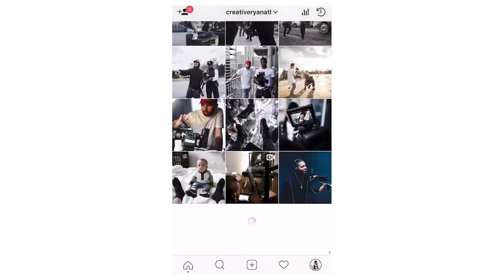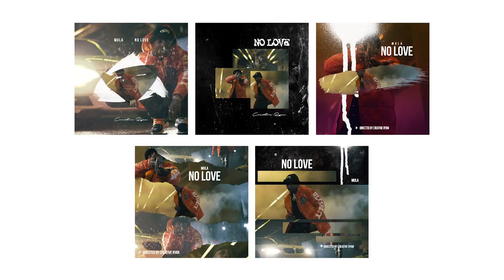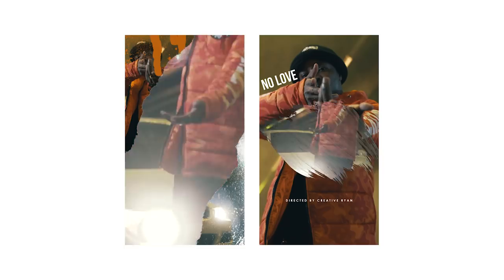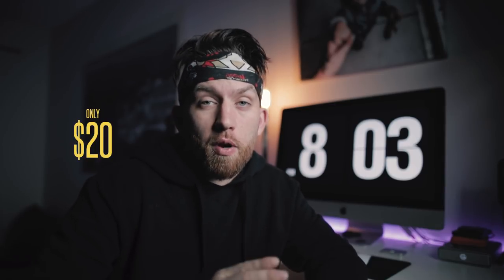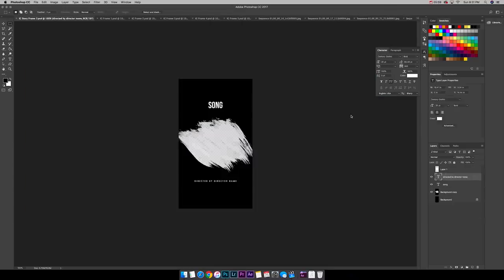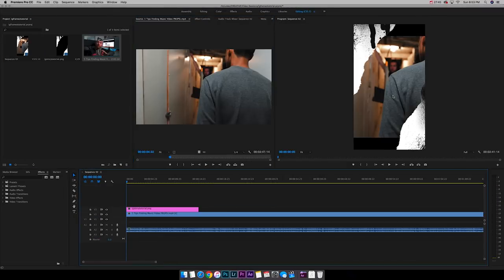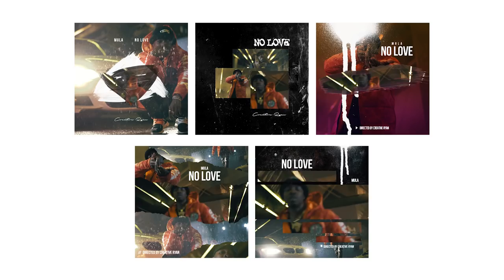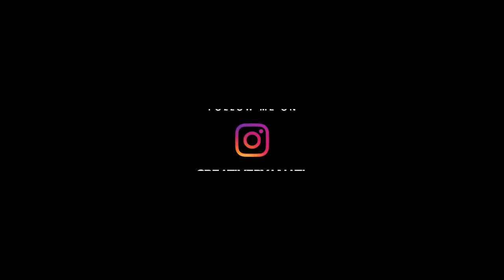7 Instagram Music Video Frame Templates!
7 easy-to-use Instagram Music Video Preview Templates for your music videos & more! These are fully customize-able using Adobe Photoshop & you can use these in ANY video editing program with the same concepts.

Music (get 30-days FREE using this link!)